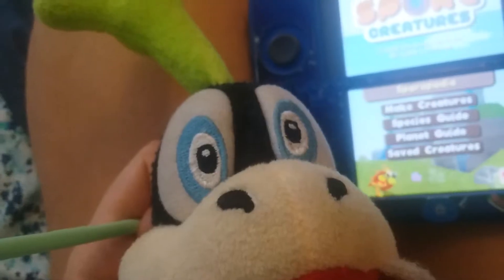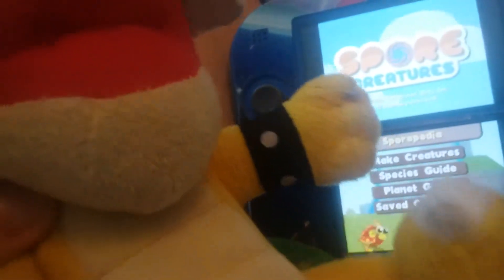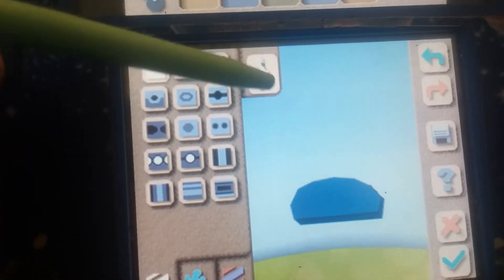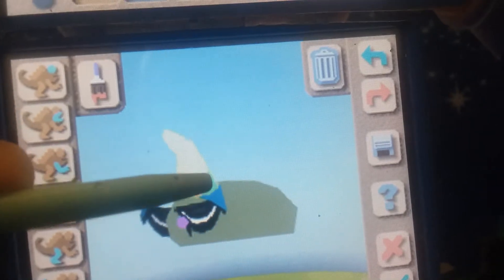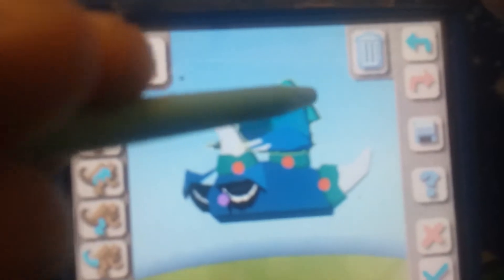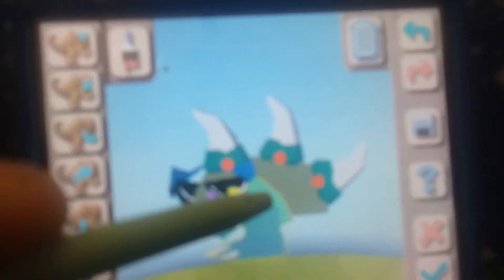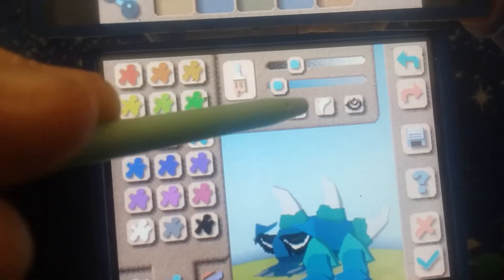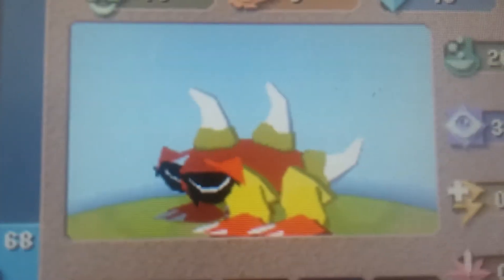Iggy Spawns More Life In Spore Creatures